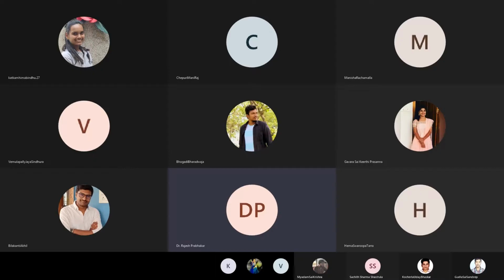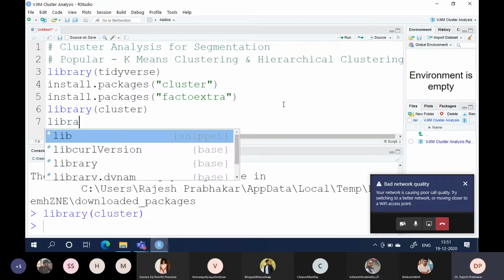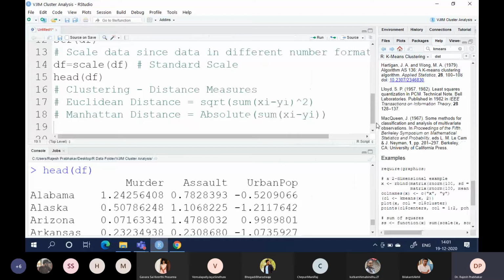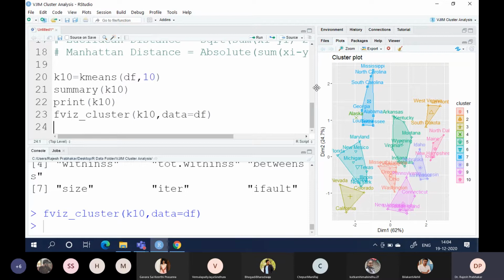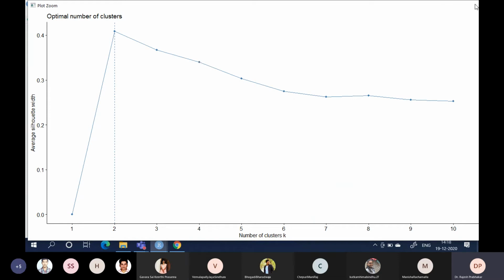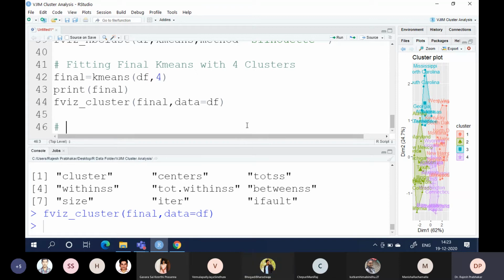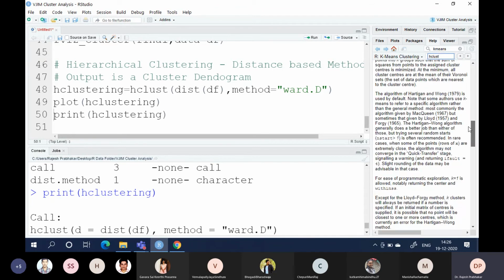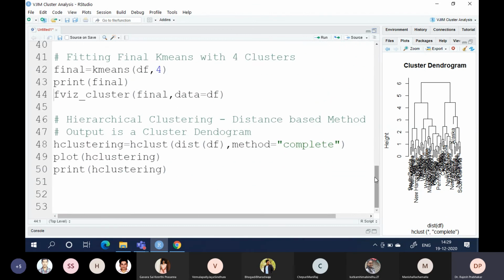Customer Segmentation using Cluster Analysis - K Means Clustering & Hierarchical Clustering using R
The video uses in built USA Arrests data of different states to implement K Means & Hierarchical Clustering using R Software. The video covers the theoretical concepts of Distance Calculation, Scaling & Cluster Identification methods like Elbow Method & Silhouette Method using R Software.